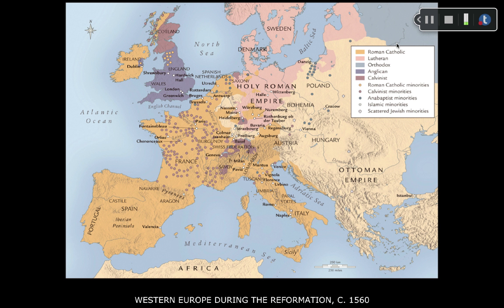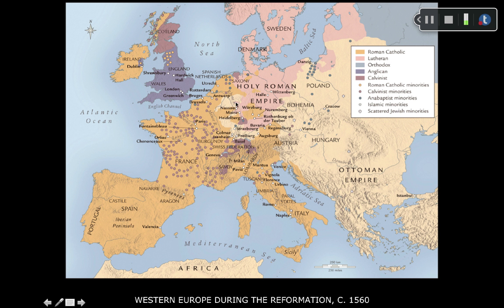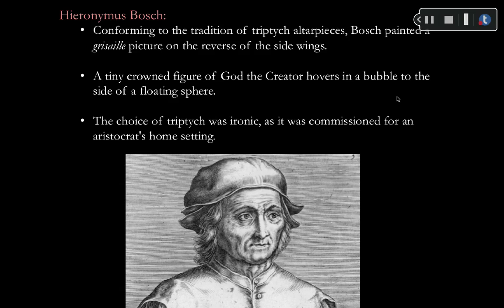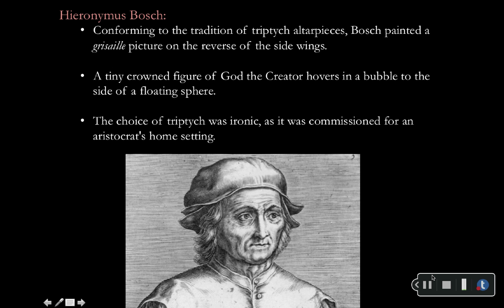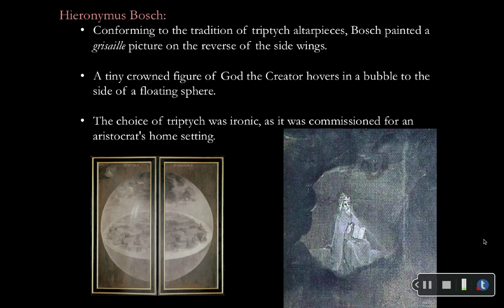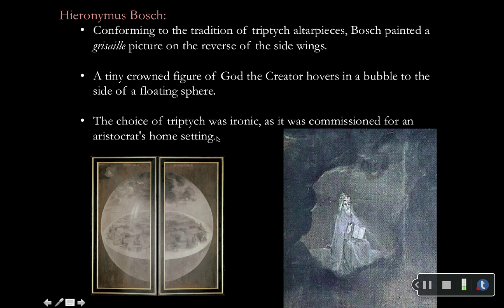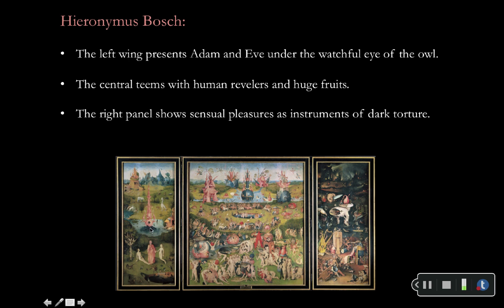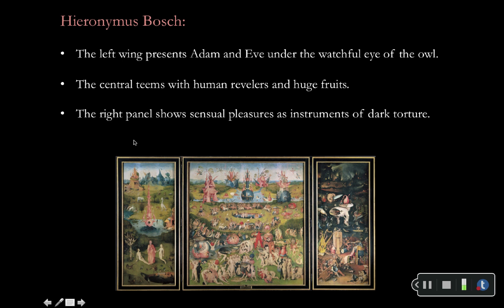Lecture: Holbein & Bosch